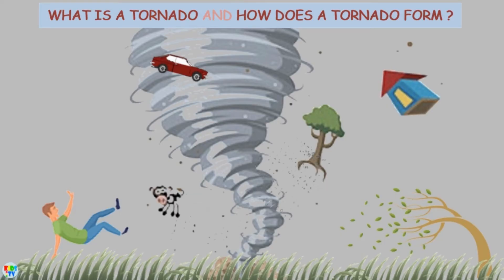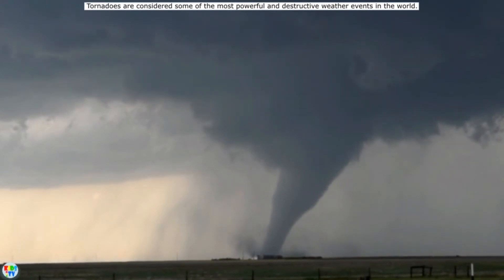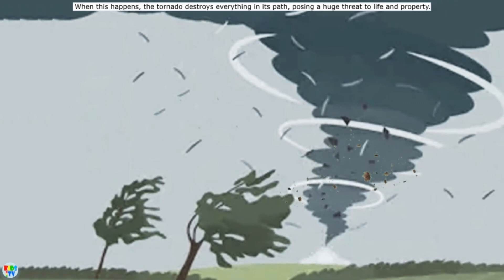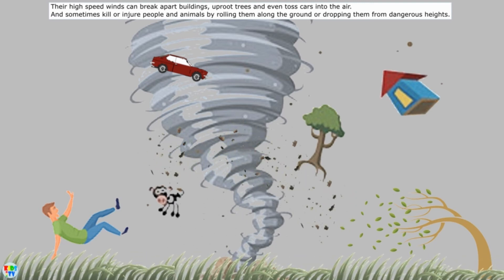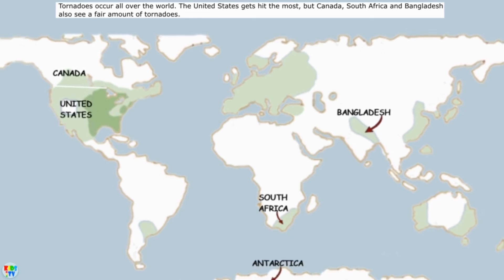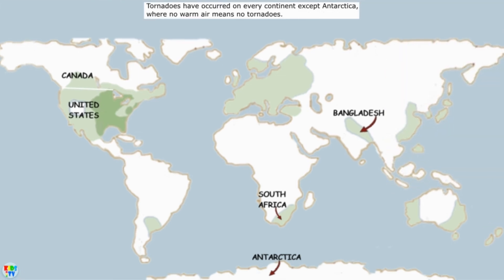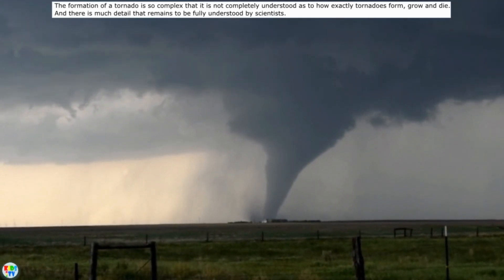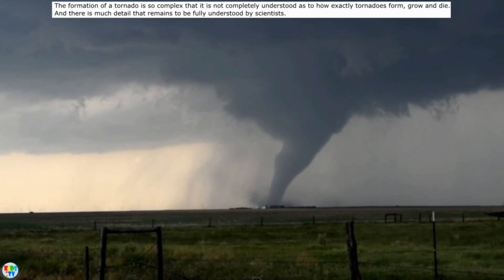How Do Tornadoes Form? | What is a Tornado?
Tornadoes are considered some of the most powerful and destructive weather events in the world. Tornadoes are highly unpredictable and varying greatly in length, width, direction of travel and speed.